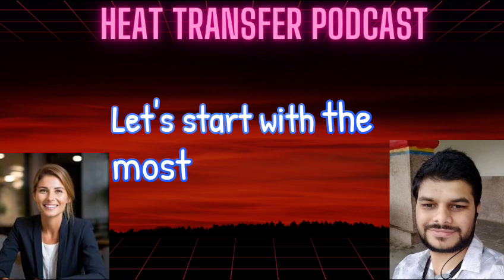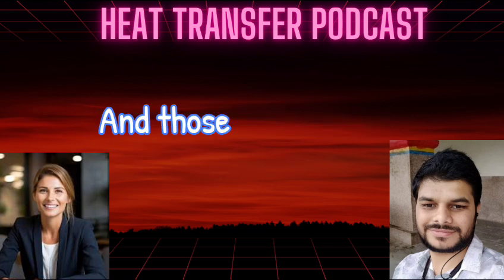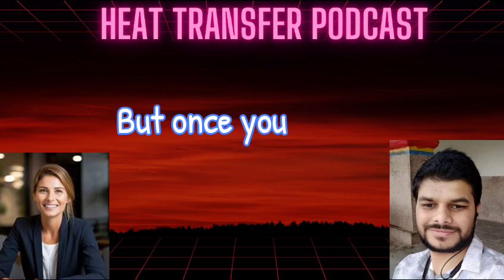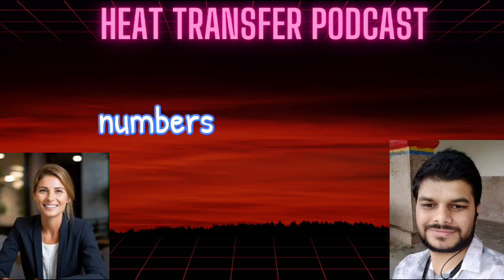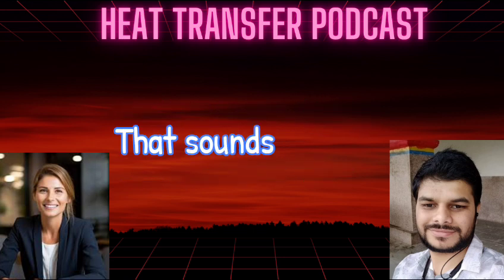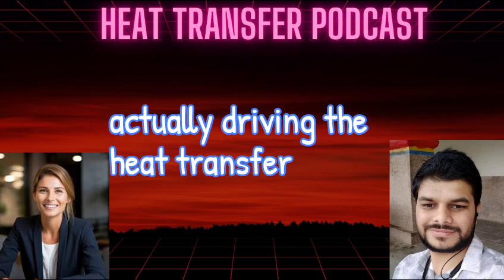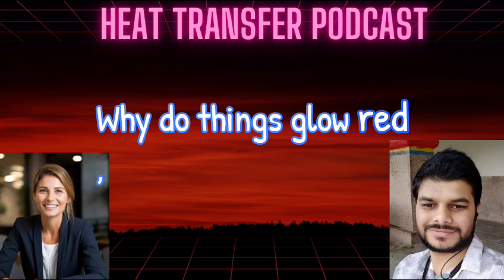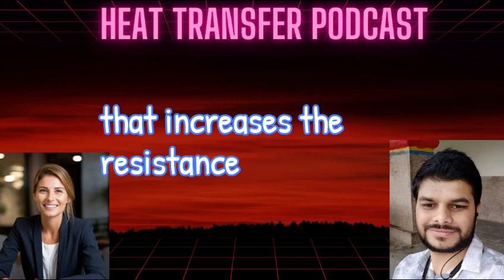Heat transfer podcast | Mechanical engineering heat transfer full subject